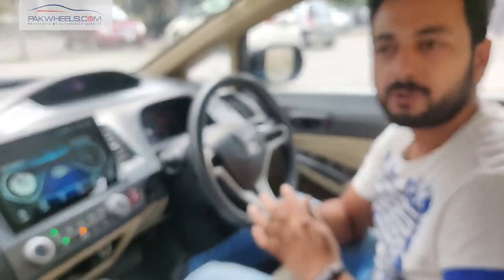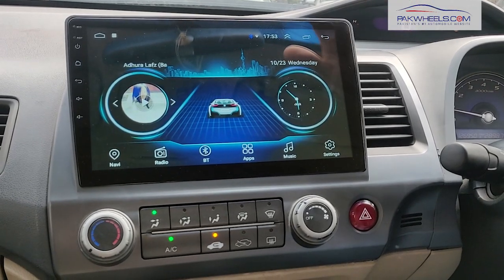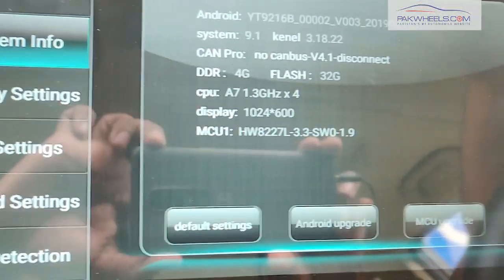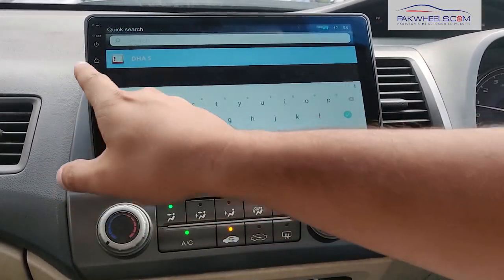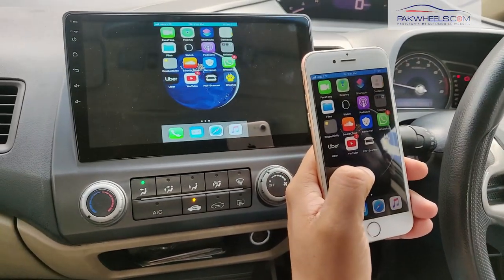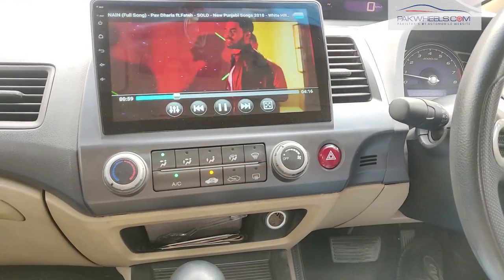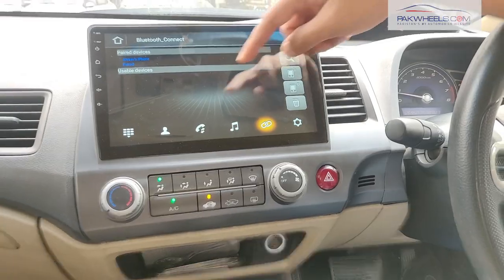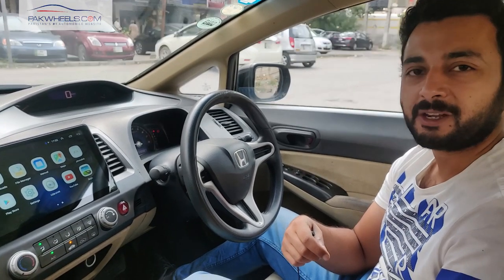Honda Civic Reborn IPS Display Android Head Unit Panel | PakWheels Auto Parts & Accessories